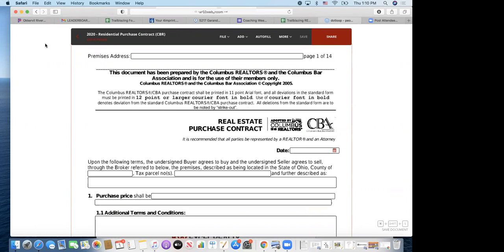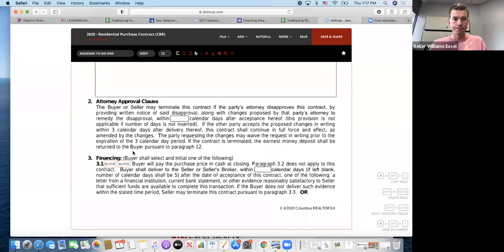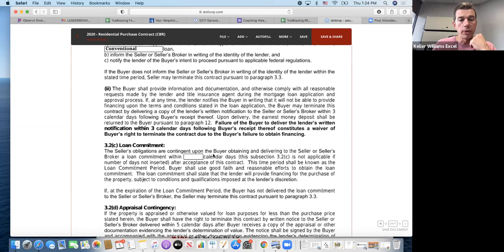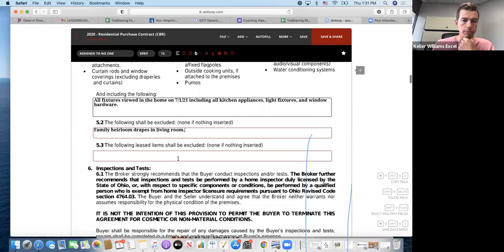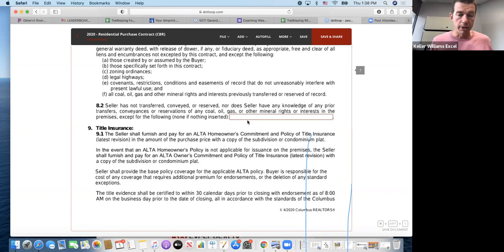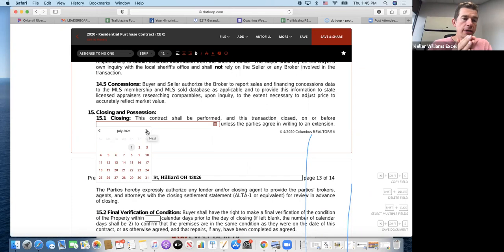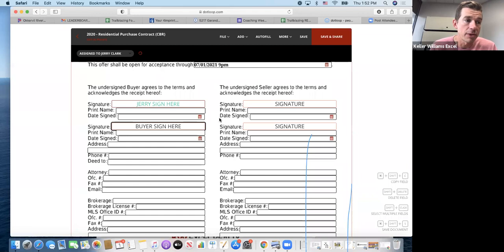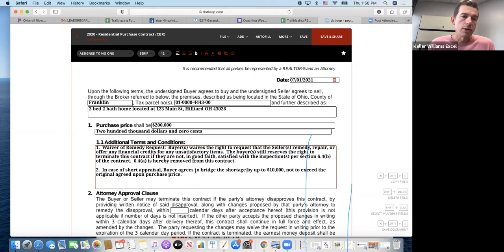The Purchase Contract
Learn about filling out a purchase contract and what each section of the contract means.